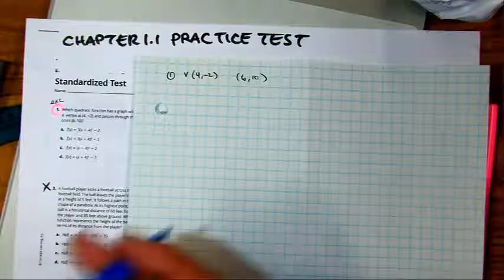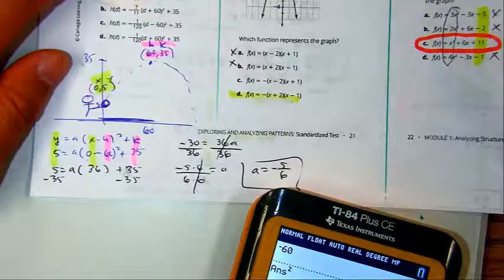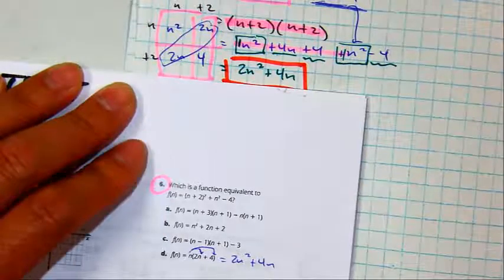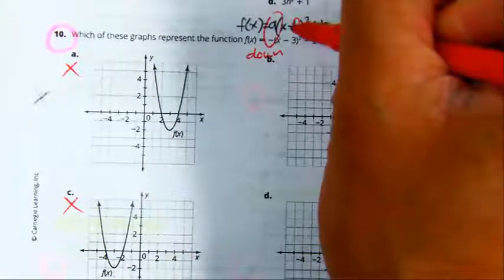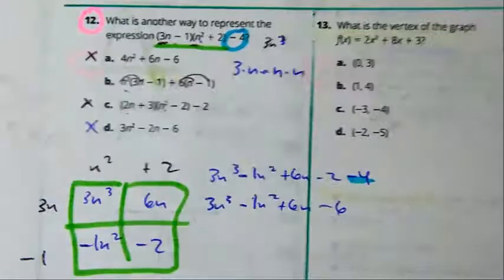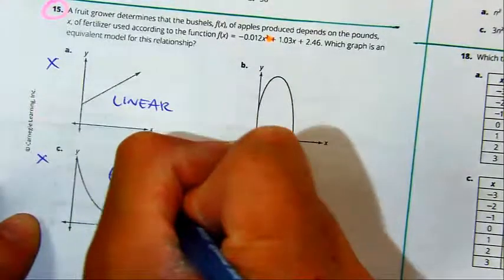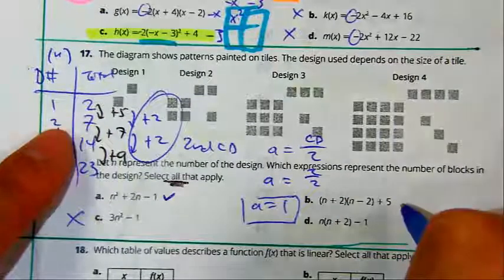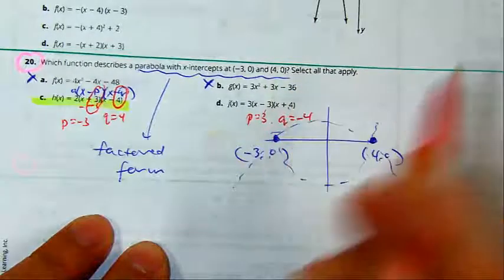SHS M5 1.1 standardized practice test Carnegie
Module 1, Topic 1: Exploring and Analyzing Patterns (Quadratics)